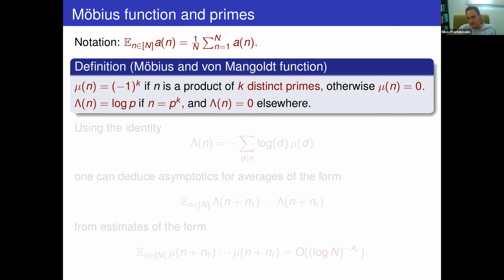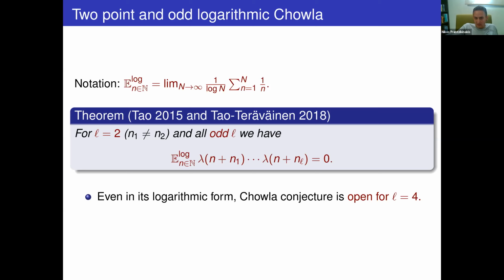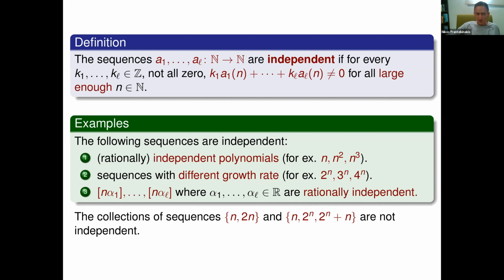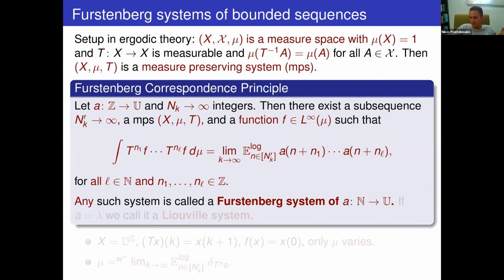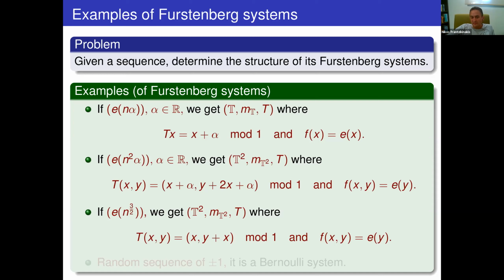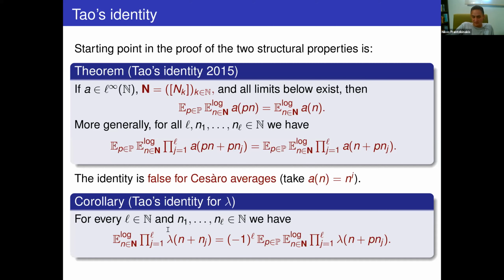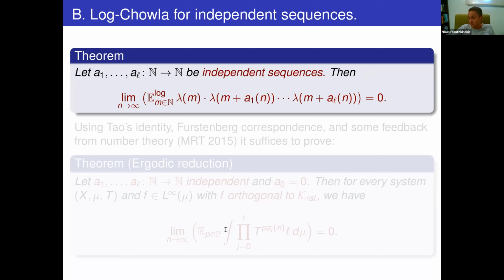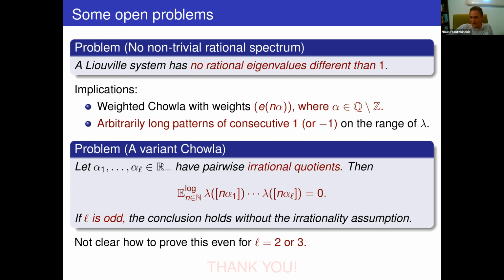Nikos Frantzikinakis (Crete): Ergodic properties of the Liouville function and applications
The Liouville function is a multiplicative function that encodes important information related to distributional properties of the prime numbers. A conjecture of Chowla states that the values of the Liouville function fluctuate between plus and minus in such a random way, that all sign patterns of a given length appear with the same frequency. The Chowla conjecture remains largely open and in this talk we will see how ergodic theory combined with some feedback from number theory allows us to establish two variants of this conjecture. Key to our approach is an in-depth study of measure preserving systems that are naturally associated with the Liouville function. The talk is based on joint work with Bernard Host.